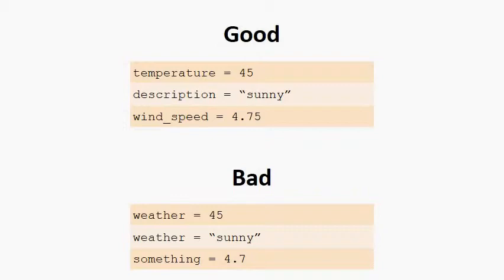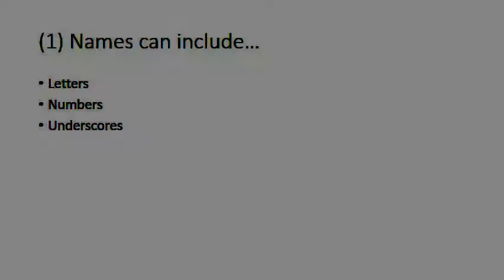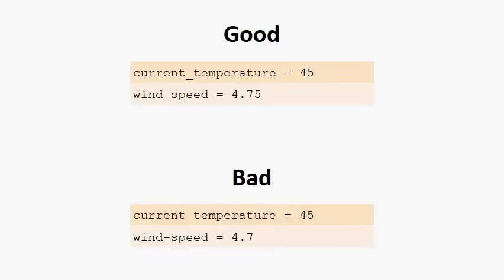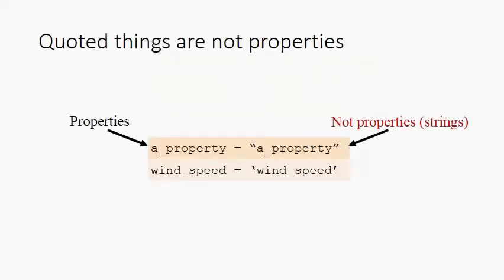Computational Thinking - Properties in Python - 2 - Names